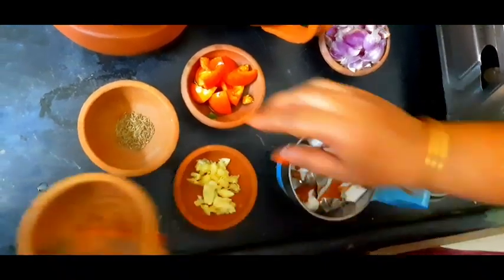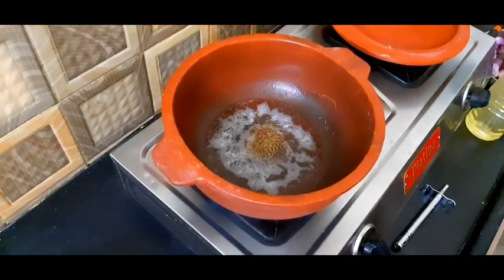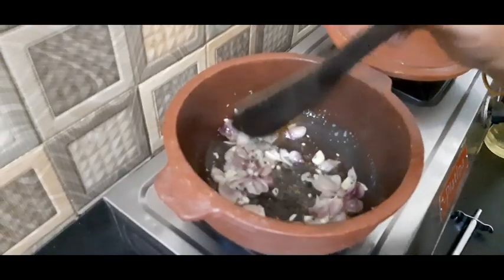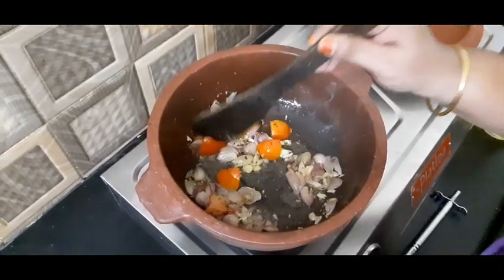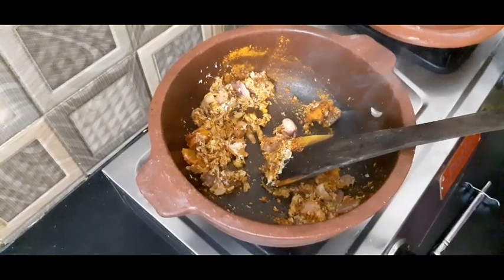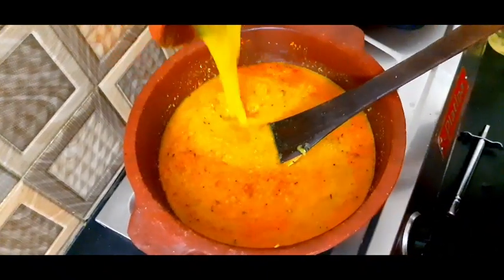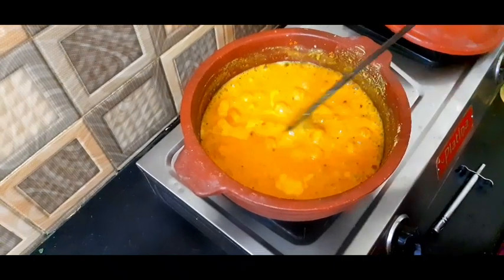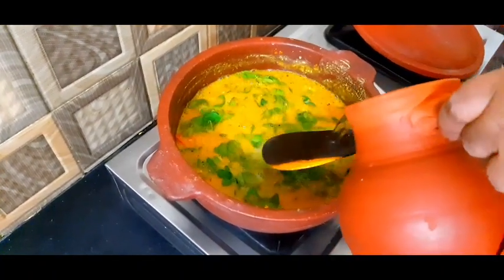# Murunkai_Keerai_parupu_kulambu முருகைகீரை பருப்பு குழம்பு இப்படி செய்து பாருங்க